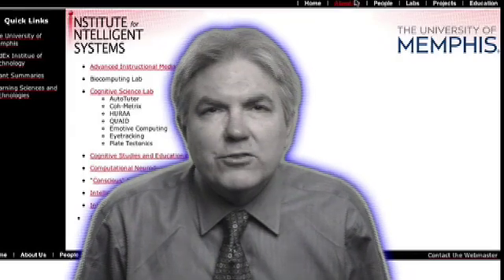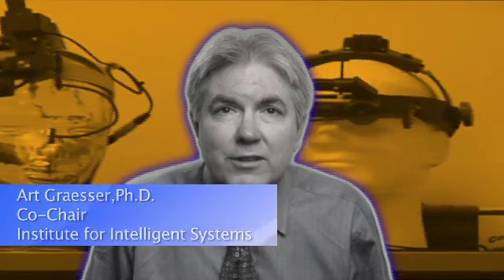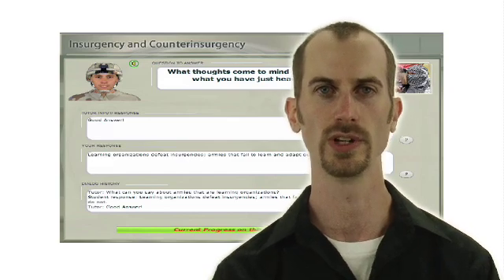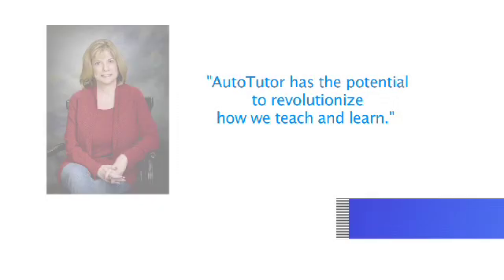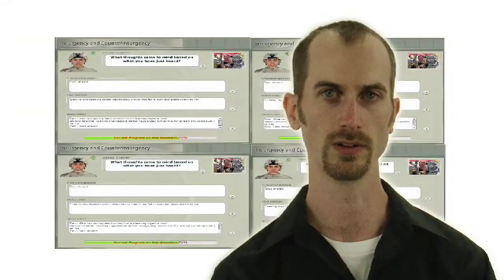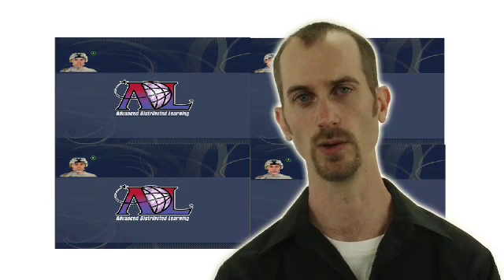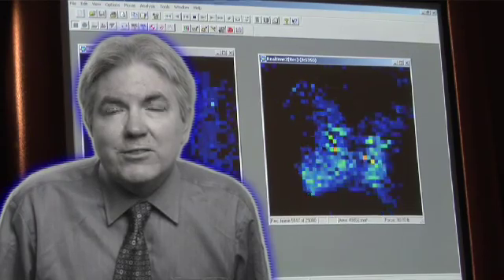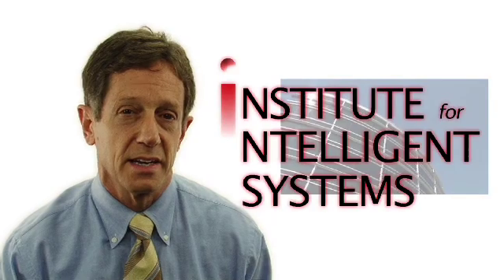AutoTutor Lite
AutotTutor Lite is a web-based, scalable version of AutoTutor, an interactive tutoring system developed by the Workforce ADL Co-Lab and the Institute for Intelligent Systems.